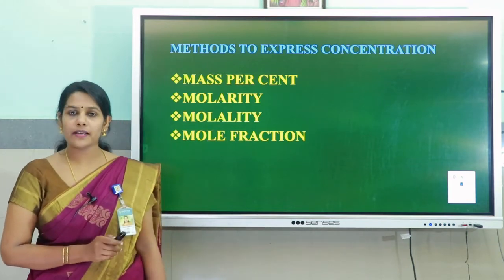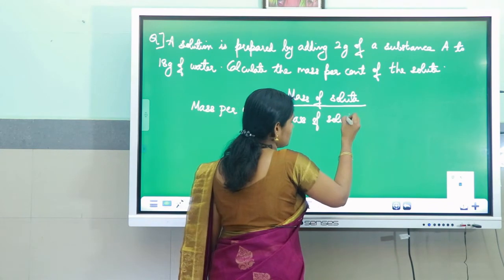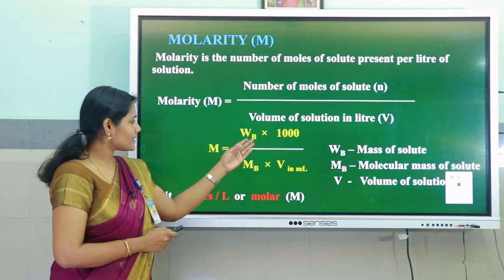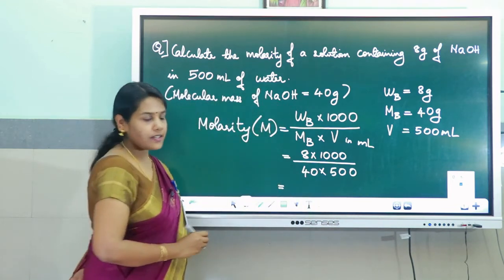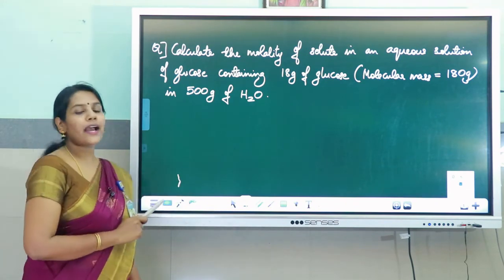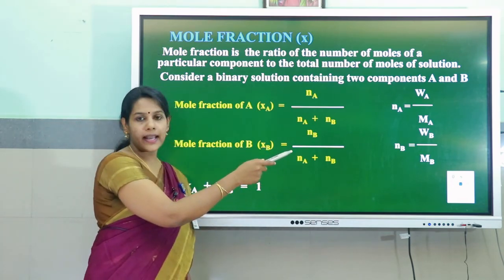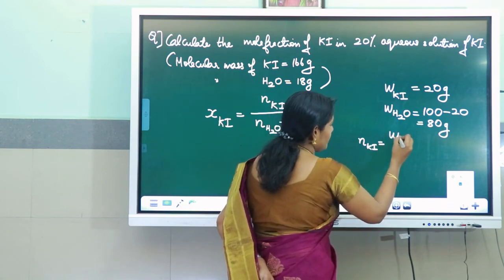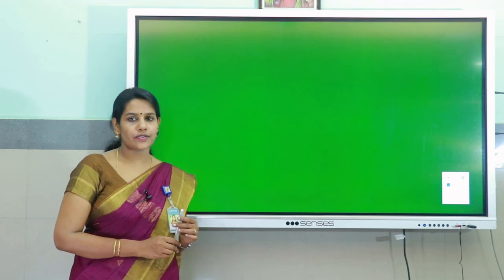Class XISILVER HILLS HSS | Std XI | Chemistry | Some Basic Concepts of Chemistry | Ms Sindhu Hasini